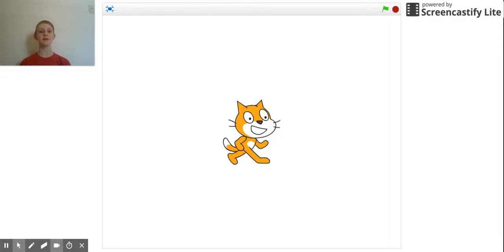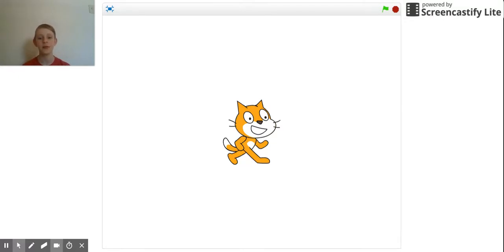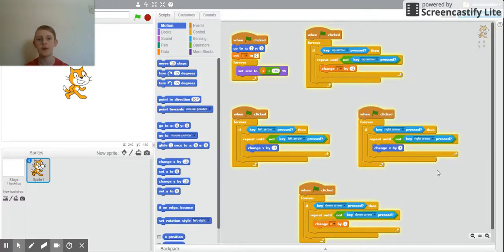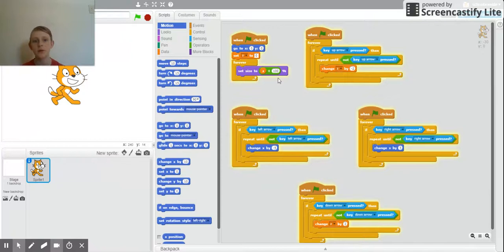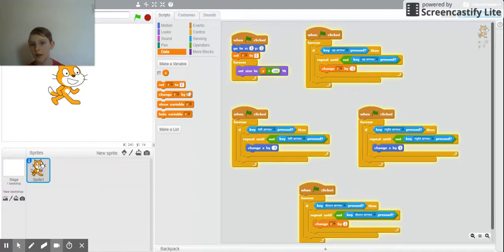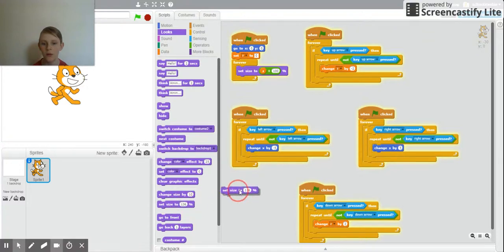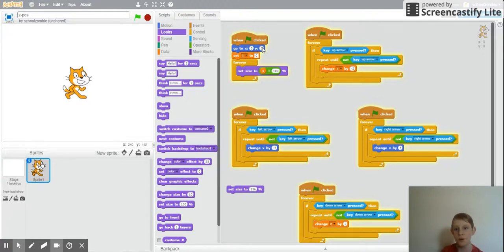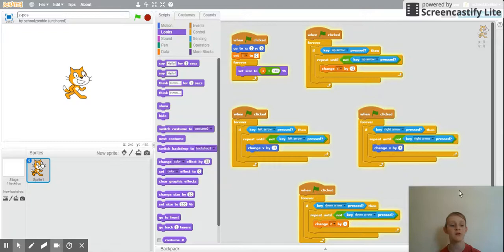How to make a z-coordinate | Scratch Tutorials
This is a tutorial on how to make a z-coordinate on Scratch.